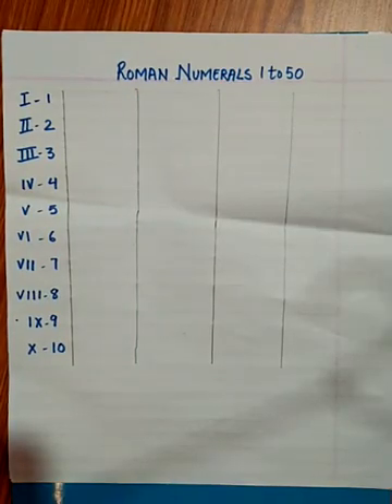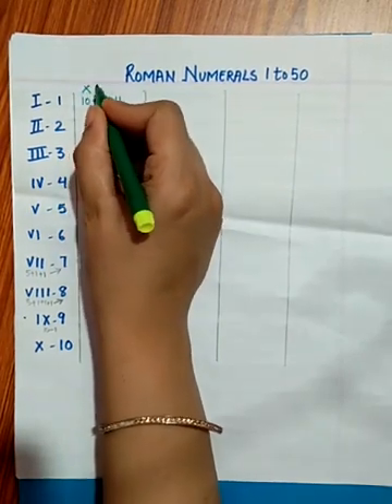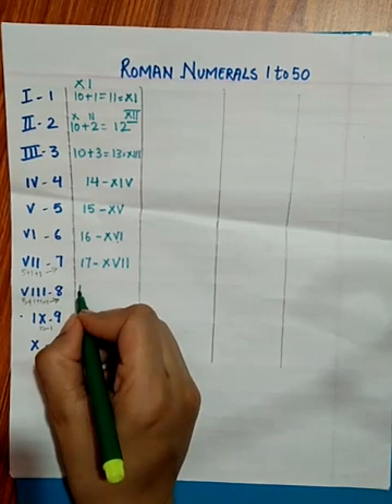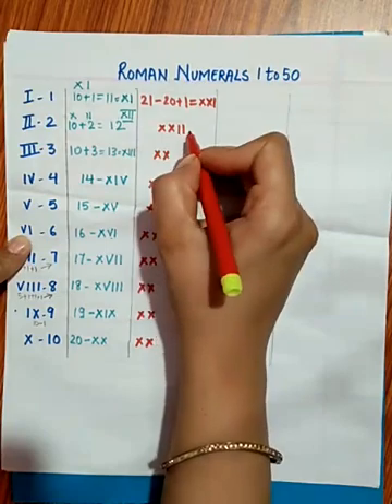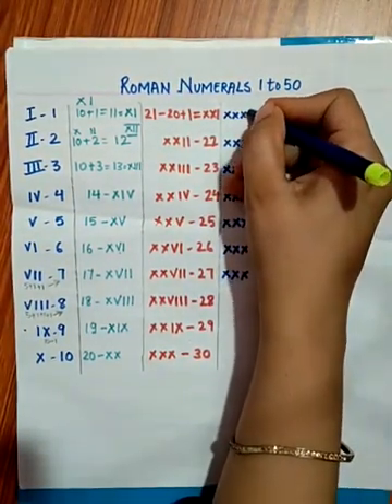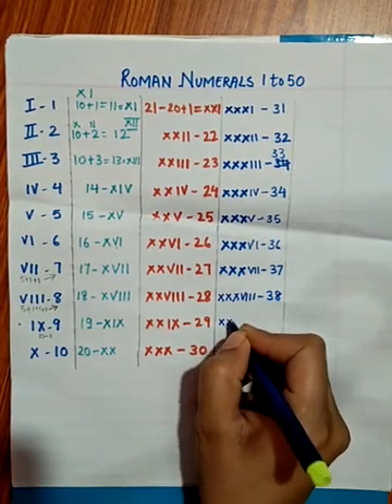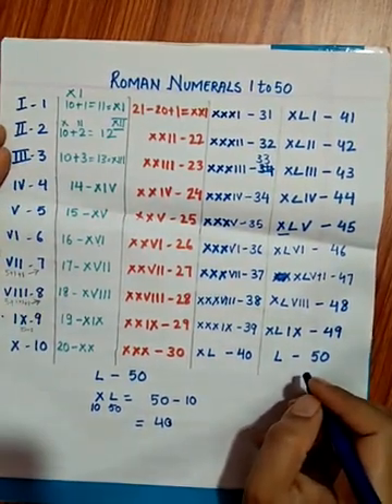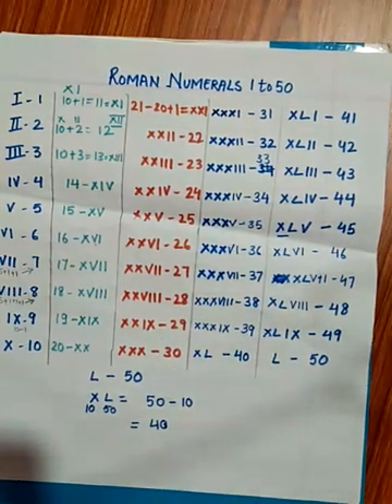Trick to learn Roman Numbers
Important video on Roman Numbers by Maryam Khan.
Blue Bird High School, Sehore